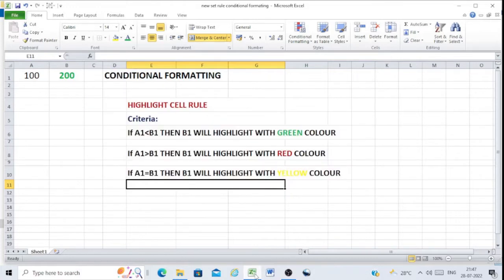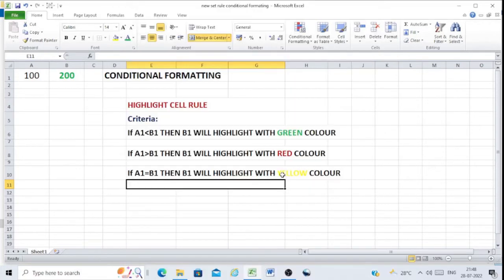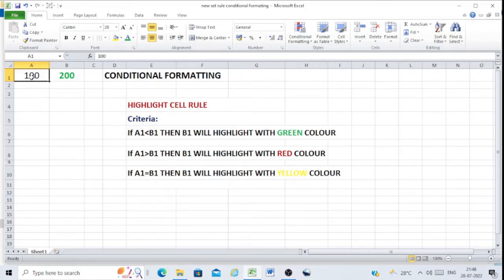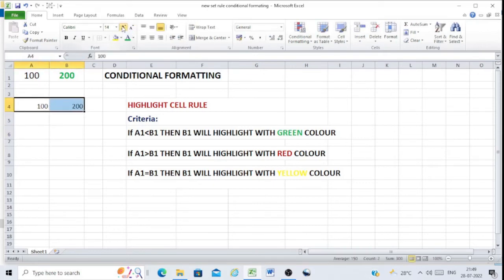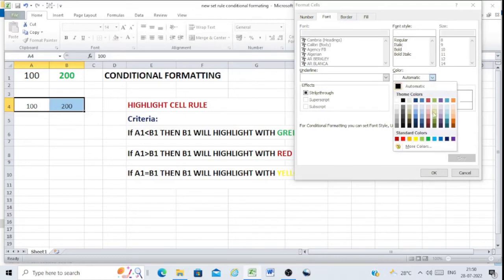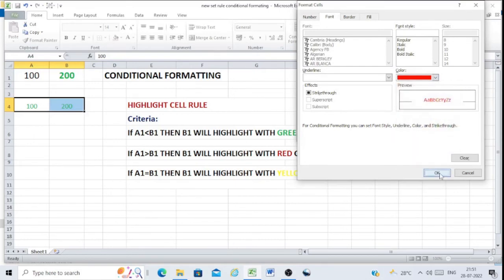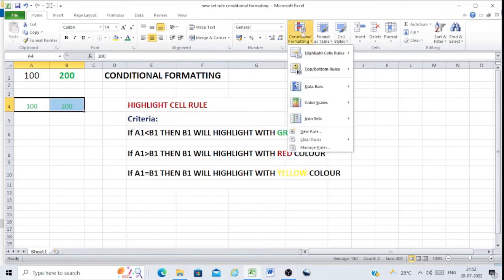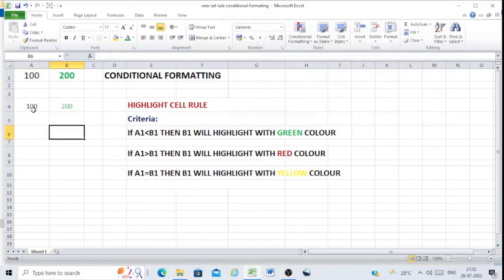Excel format, Excel formatting part-III, Conditional formatting Rule Manager in excel,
In this video I have explained about new rule & conditional formatting rule manager, exists under conditional formatting icon of Ms Excel. Excel Formatting Part-III, How do we apply new rule of conditional formatting. What are the uses of new rule and of Conditional formatting rule manager.
Creat, edit, delete and view all conditional formatting rules in the workbook by using the conditional formatting rule manager.